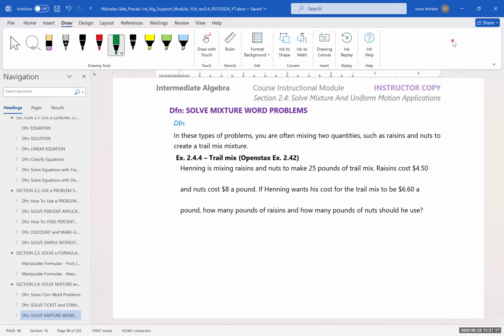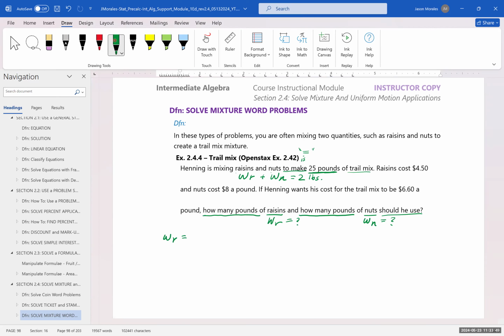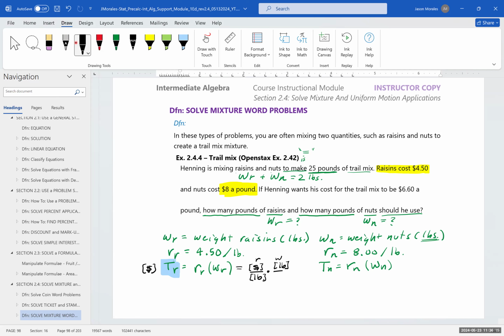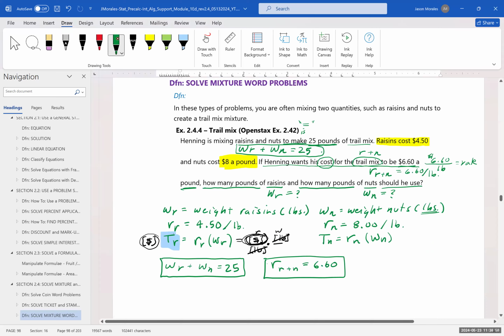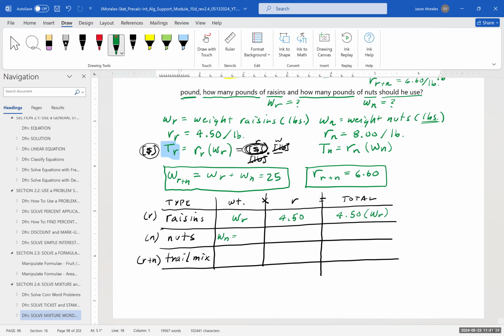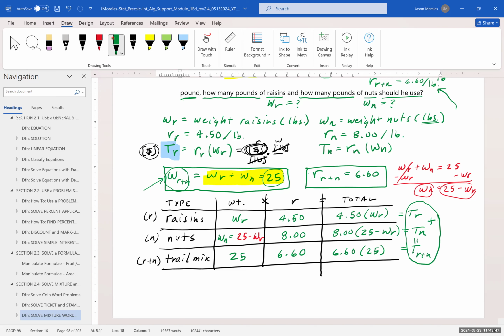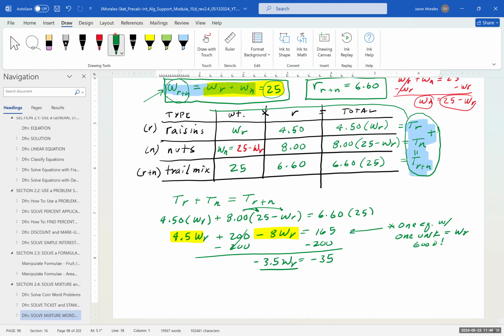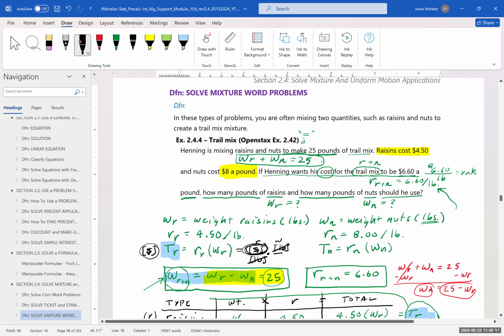IA 2.4 Dfn Ex SOLVE MIXTURE WORD PROBLEMS